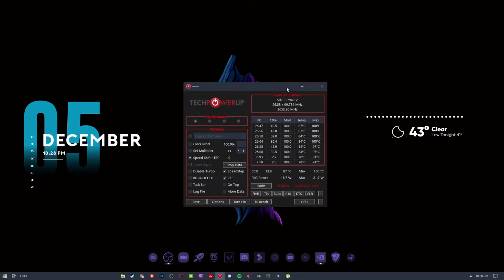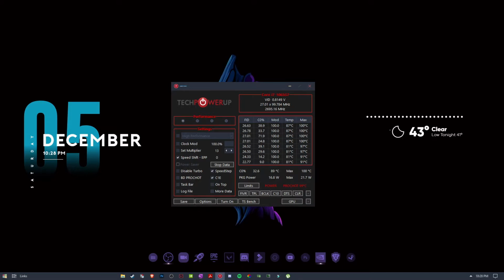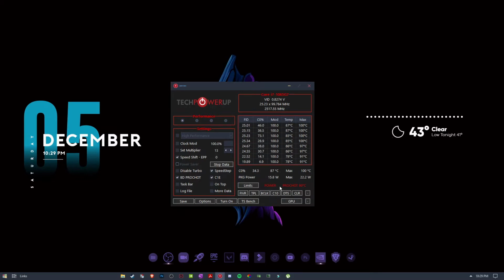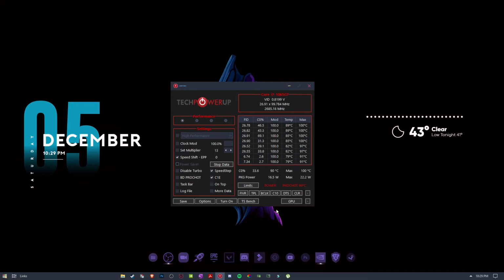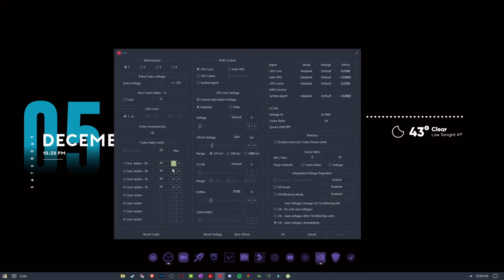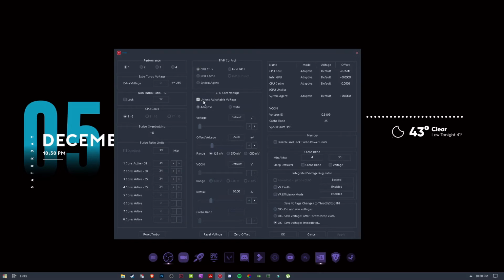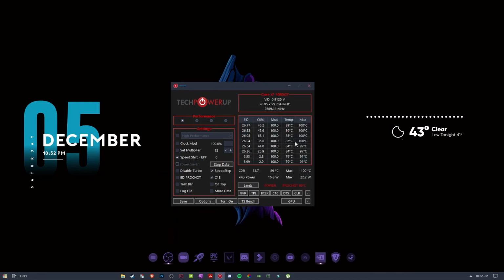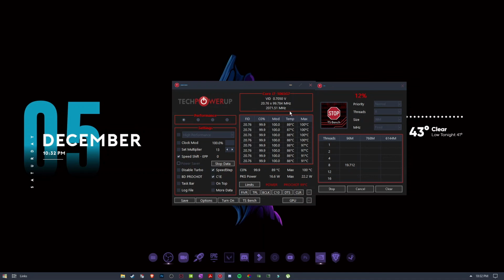Undervolting CPU ➤100% Performace Boost | More FPS and less heating issues | System Booster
(NO ADEVRTISEMENT )